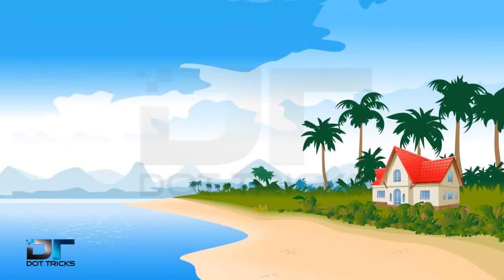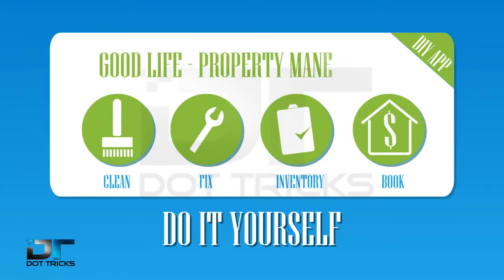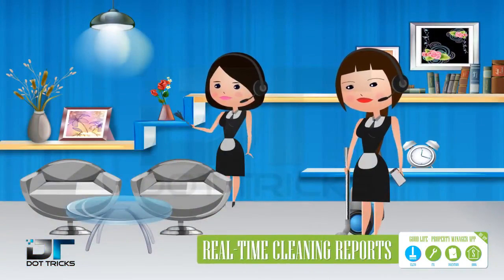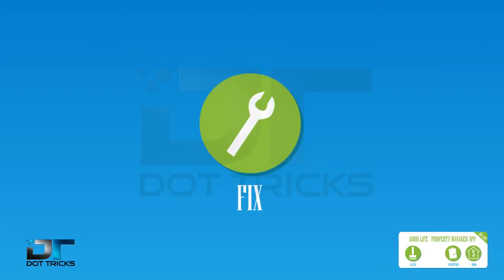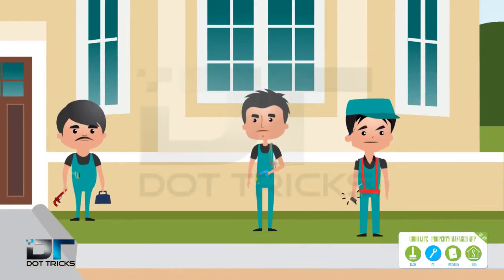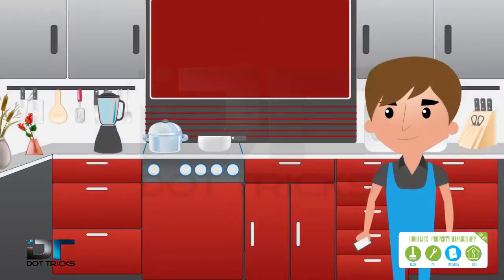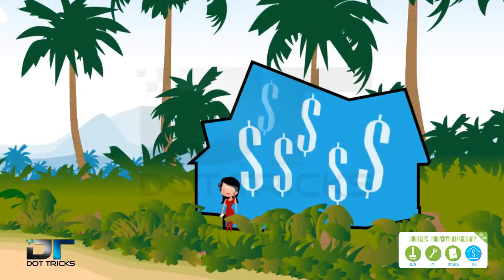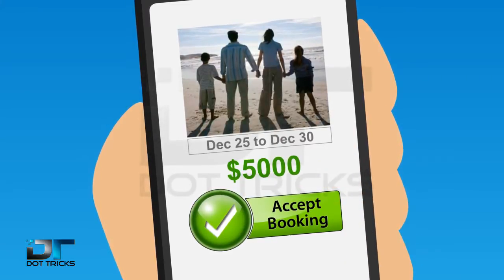Good Life DIY App